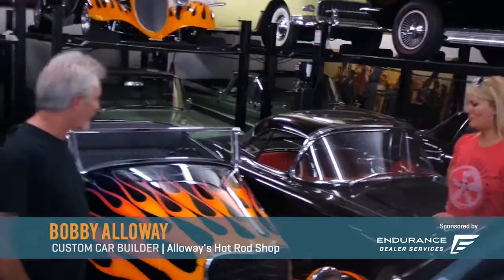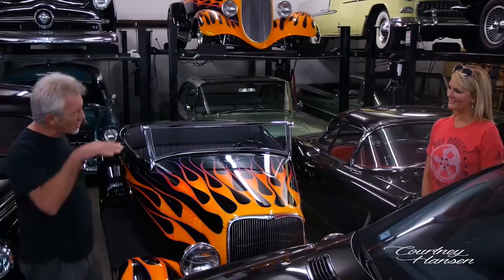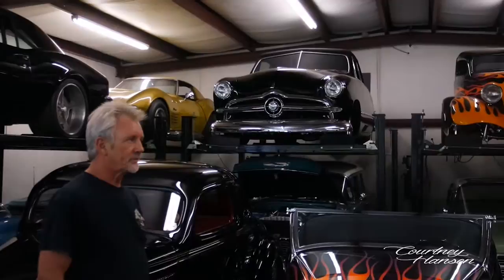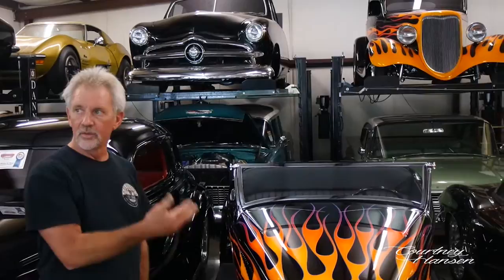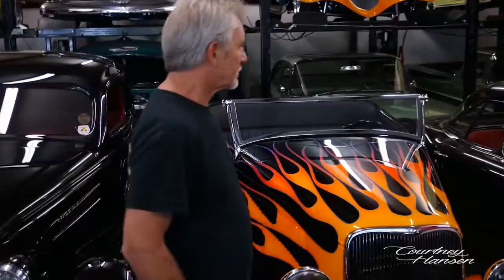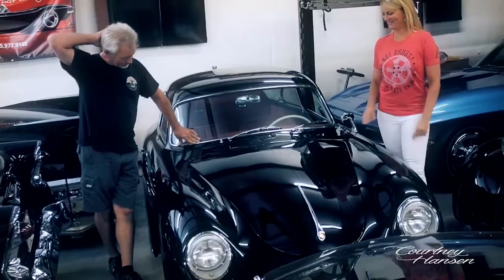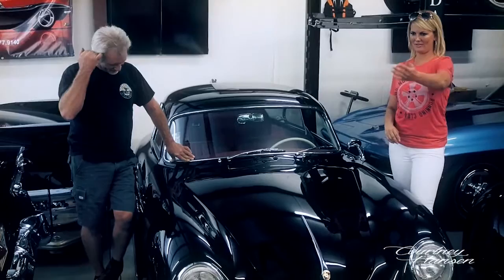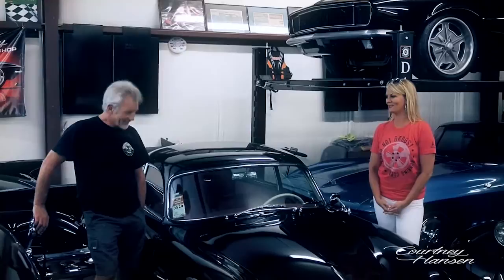Courtney Hansen & Endurance Warranty with Legendary Car Designer Bobby Alloway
On a trip to Knoxville last summer to work with ET Motorgear on my Auto Angel clothing line we made a visit to Bobby Alloway's personal shop and car collection. It was such a special treat! We got to see the projects he was working on for clients and for the 2015 SEMA Show, and then toured his insane collection of personally designed, stunning, mostly black, American customs. Each one is a work of rolling art. Bobby is a living legend, has won and continues to win many of the most coveted awards in the automotive industry...and on top of it he is sweet, funny and as humble as they come. Hope you enjoy the video! xx